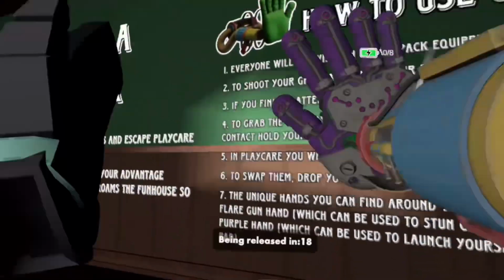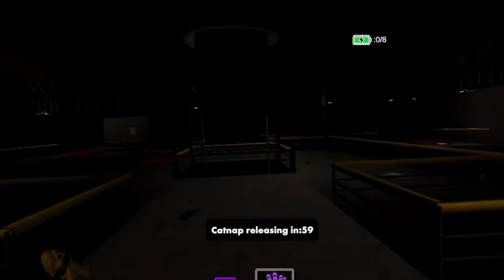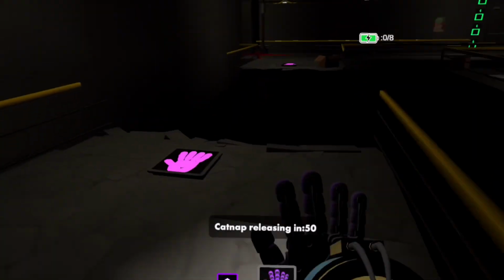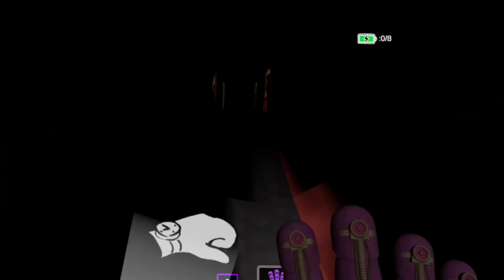In this game you BECOME THE MONSTER